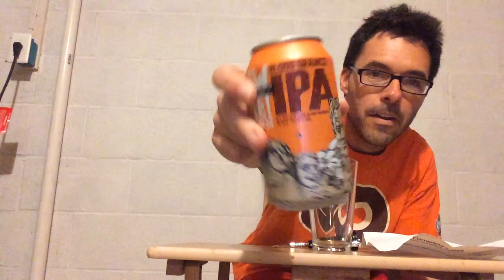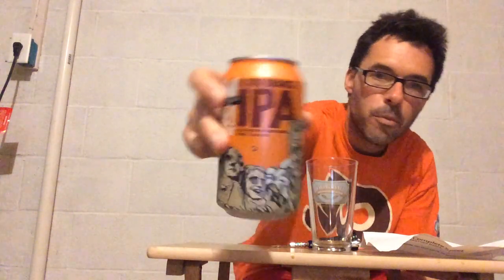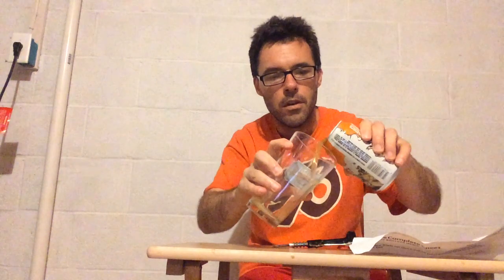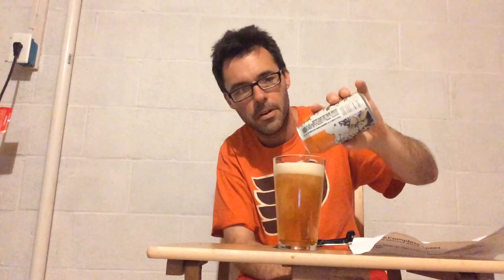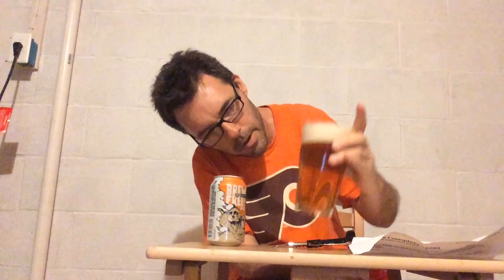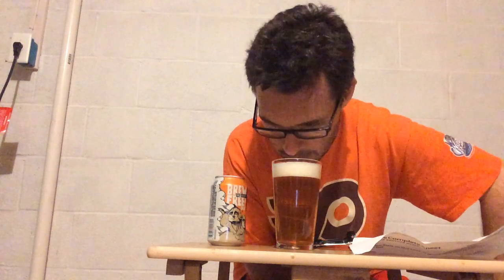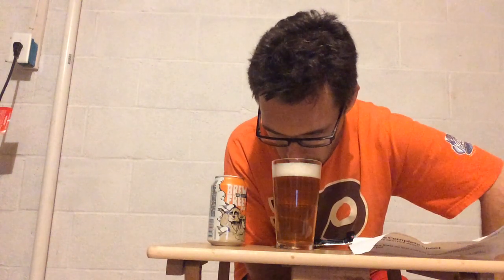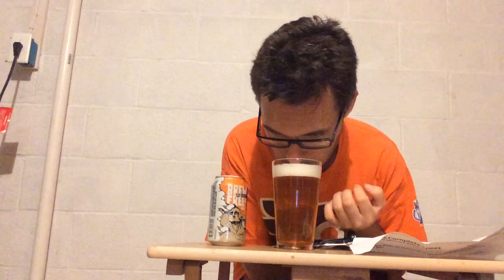DG Beer Review: 21st Amendment Brew Free! or Die Blood Orange IPA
From San Francisco, California. Joining the blood orange IPA trend. Brewed with Regal blood oranges. A great one!

BA Score: 3.97/5
RB Score: 96
My Score: 10/10